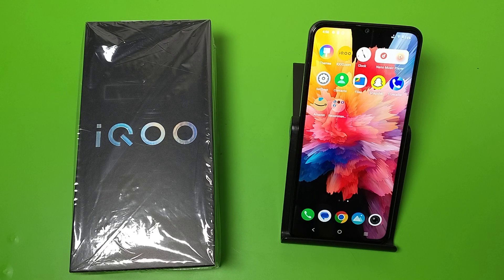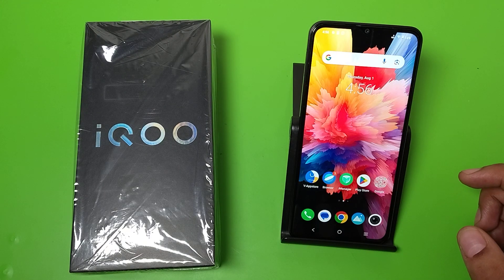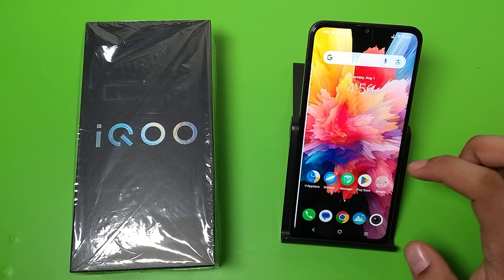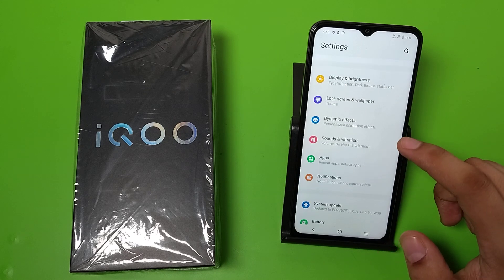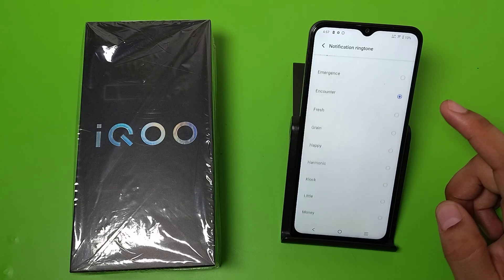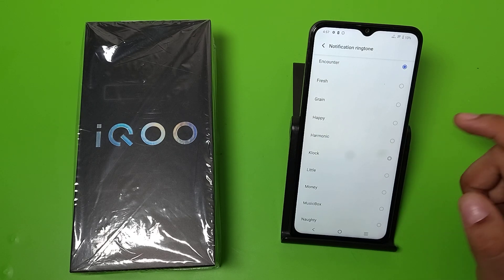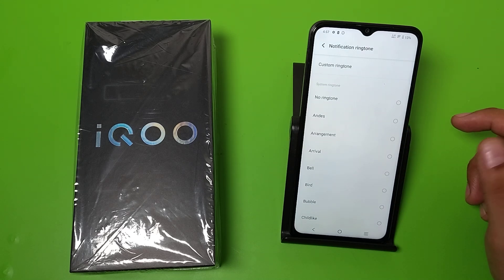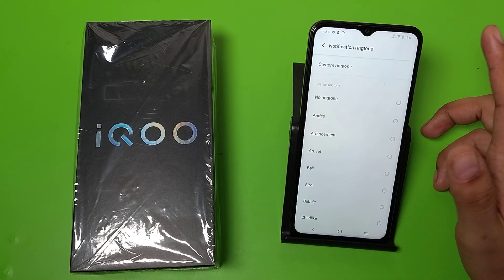IQOO Z9 Lite 5G: Change Notification Sound